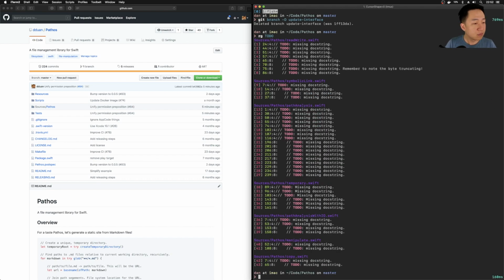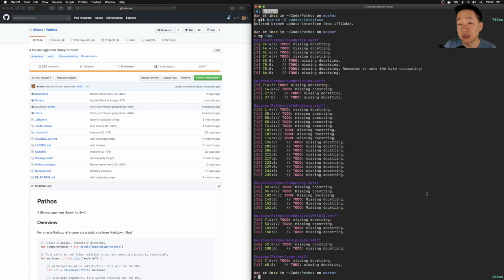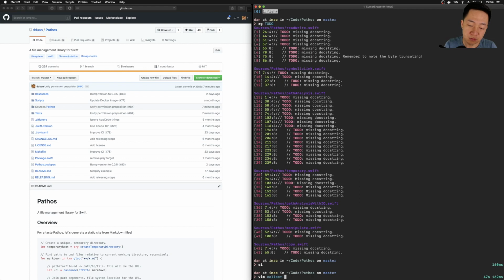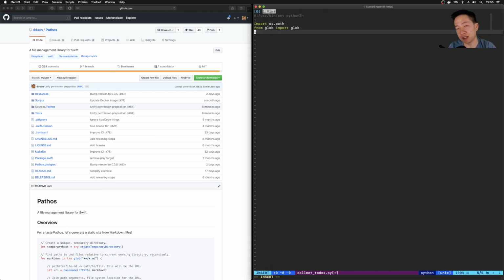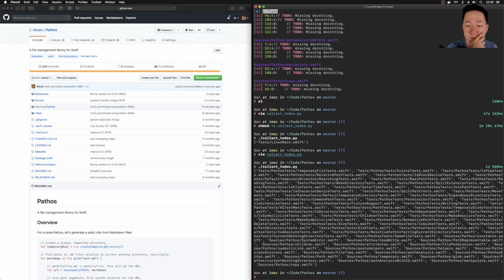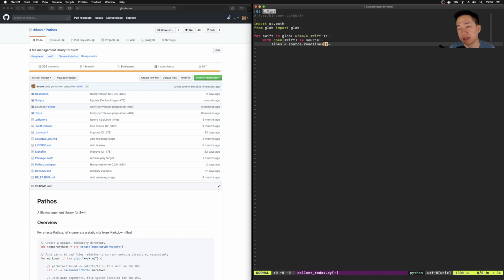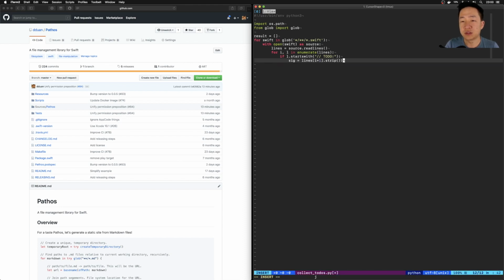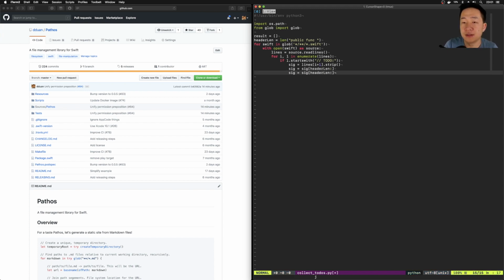Collecting TODOs With A Dirty, Dirty Script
A random occasion where I use a script to collect TODOs for a GitHub issue 🤷‍♀️.